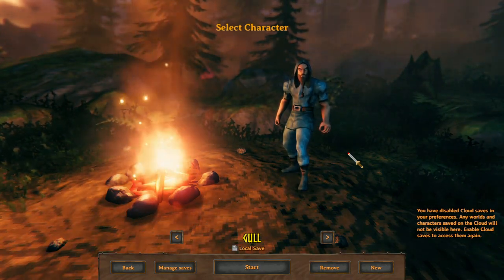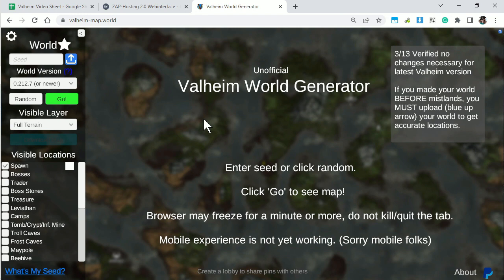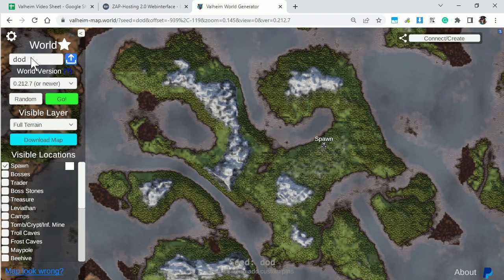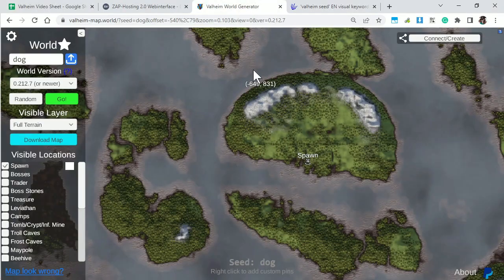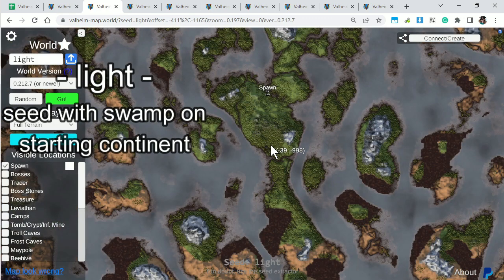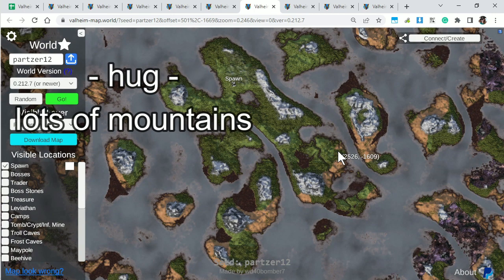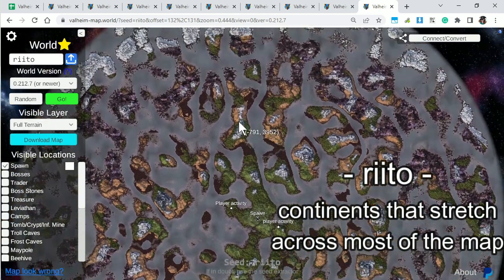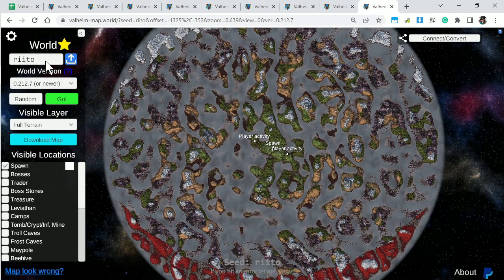How Valheim Seeds Work + 9 Awesome Seeds